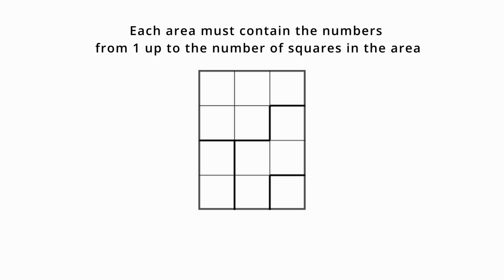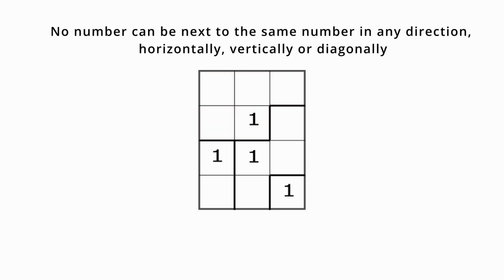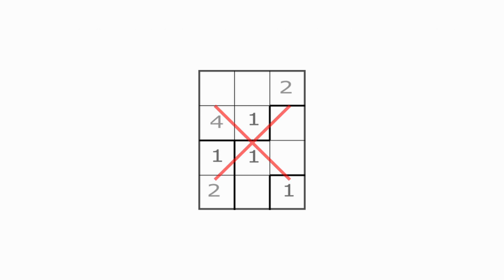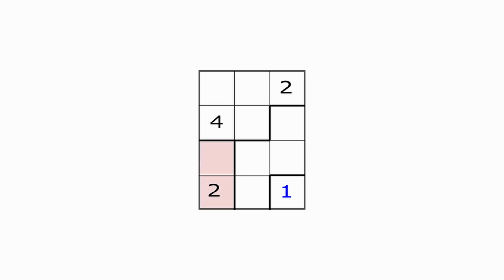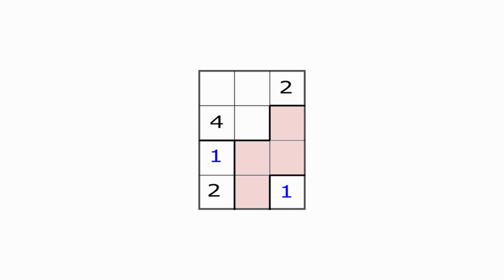Cut Block Puzzle - Computational Thinking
Learn how to solve a logic puzzle and find out about why logical
thinking is a core part of computational thinking. Discover how
generalization and pattern matching are the secret skills of
experts.